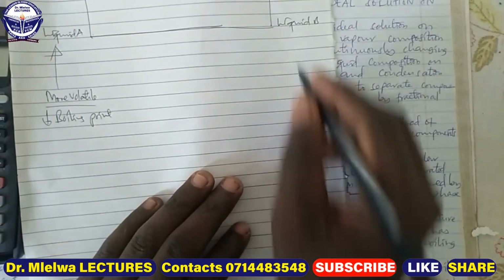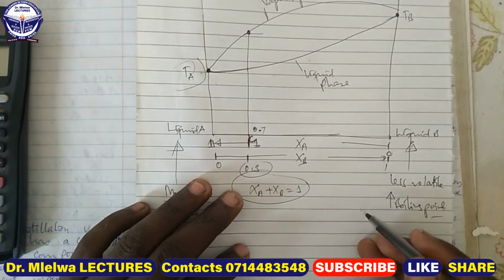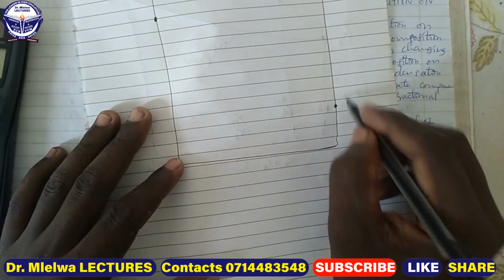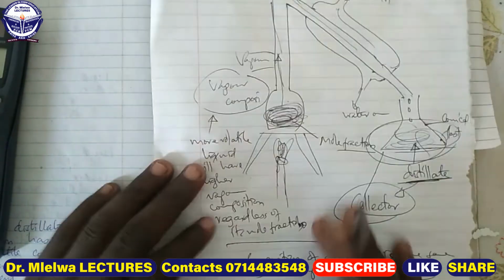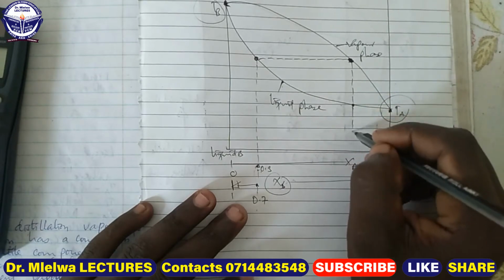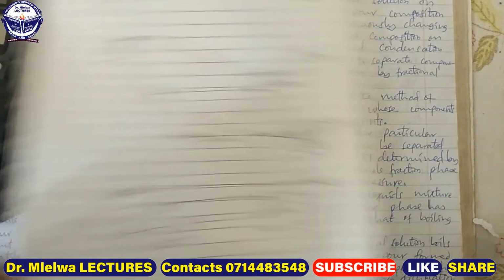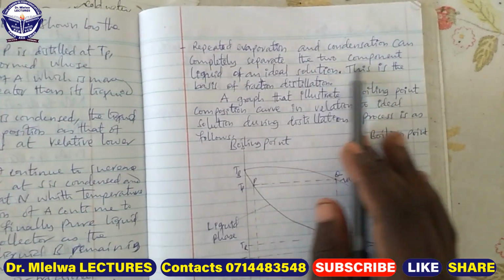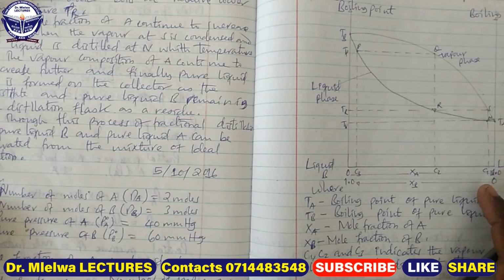States of matter session 61, Behaviour of ideal solution on distillation